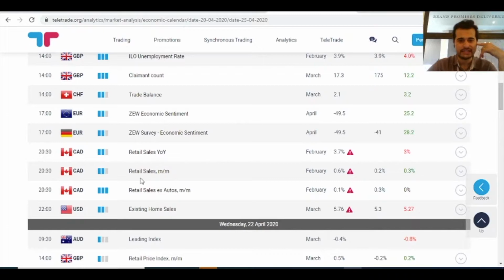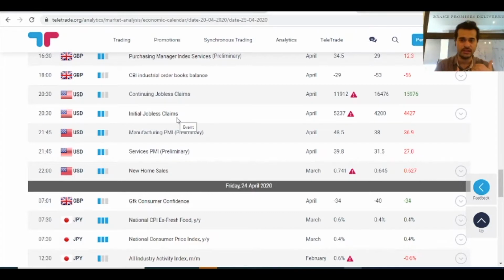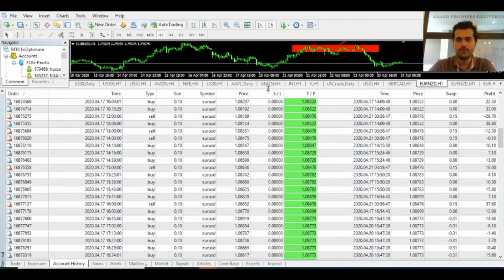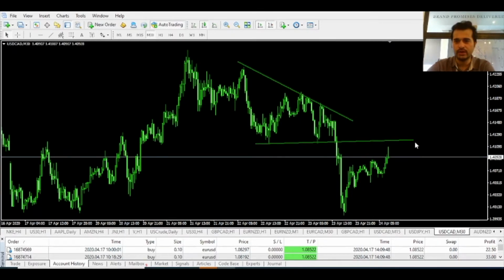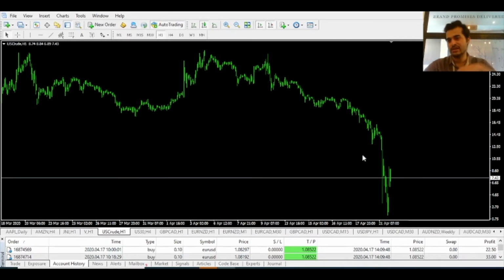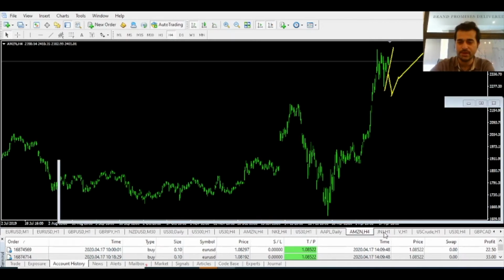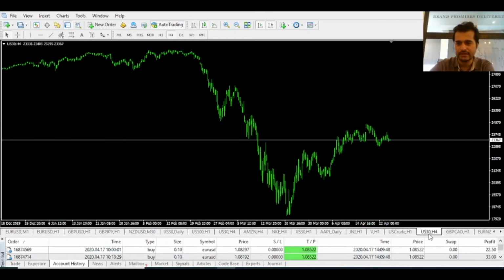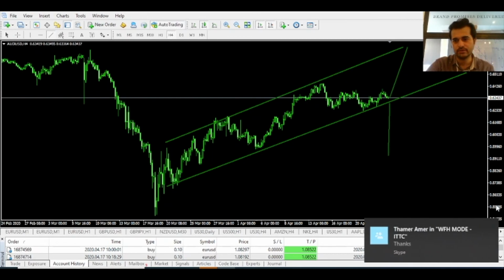Market Analysis by TeleTrade 24 April: Jobless Claims Hit 4.4Million again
US dollar Loses Grip, Behind 3 Best and Worst Performers, Jobless Claims Hit 4.4Million again, But Lower than the Recent Weeks.